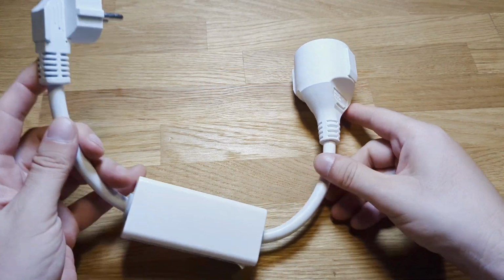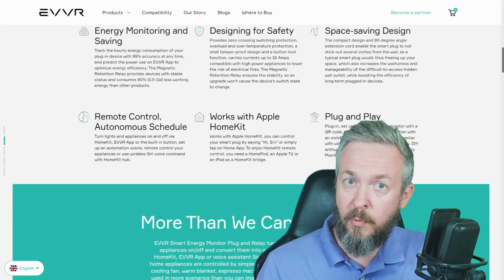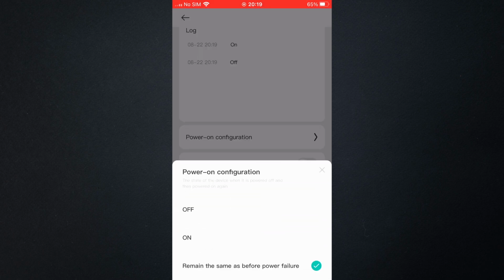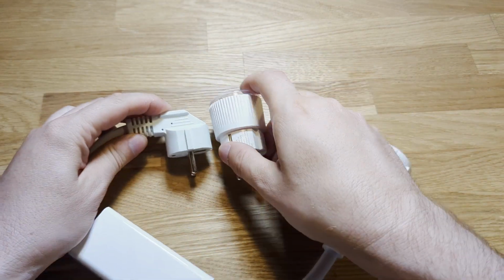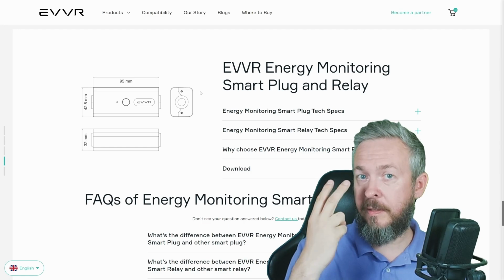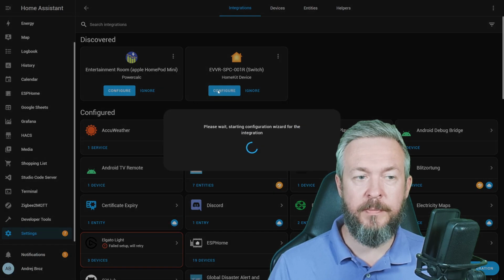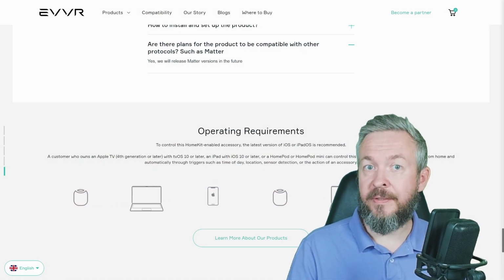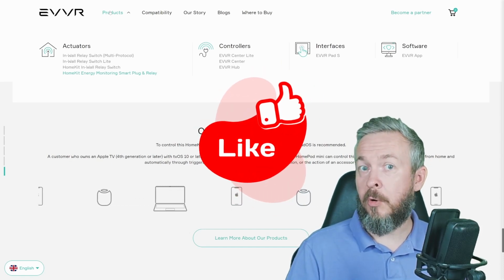EVVR HomeKit Smart Plug & Relay with Power Monitoring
EVVR continues to release great Smart products and these HomeKit EVVR Smart Plugs and HomeKit Smart Relay are well built, nice looking serious performance devices. Smart Plug I've been tested since end of June is early version of device - shame that some of the functionality it has is limited with current HomeKit Protocol.

But still, if you are building your Smart Home with local only in mind - this is very good HomeKit compatible device that will serve you well. And it does work with Home Assistant too.

00:00 - Intro
00:44 - Disclaimer
02:47 - HomeKit EVVR Smart Plug
04:50 - Specification of EVVR Smart Plug
06:41 - EVVR Smart Relay
08:04 - Adding to Home Assistant
10:12 - Matter support
11:28 - Final Thoughts

Have fun!
Bearded Tinker
👕☕Awesome merchandise? Sure - here it is!
📣Follow me on other platforms📣